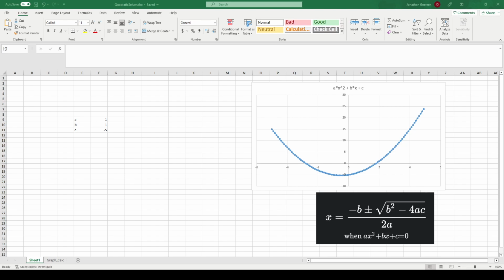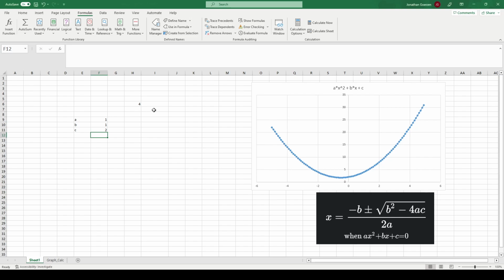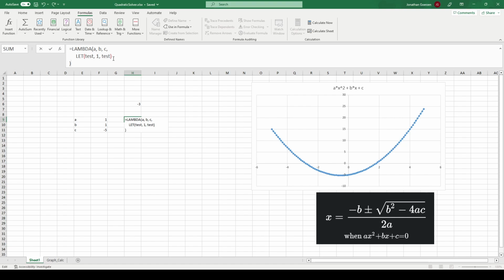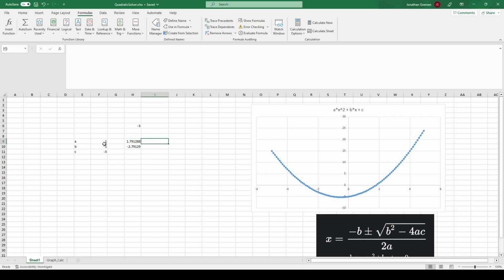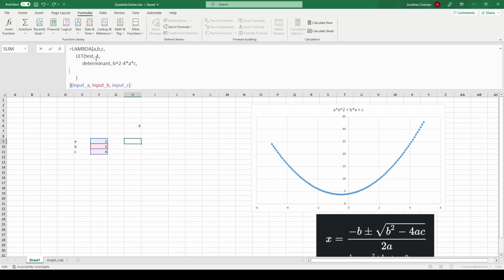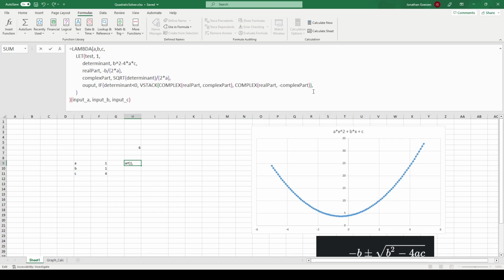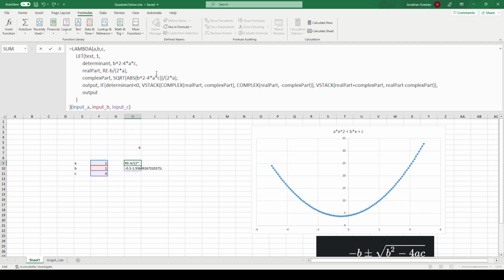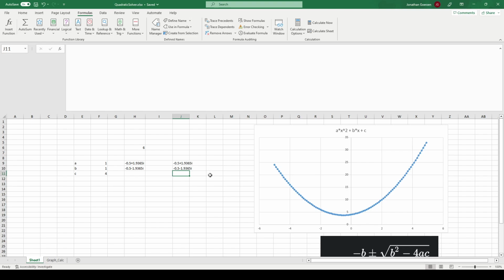Invent Functions in Excel: 'LAMBDA' Functions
Learn how to harness the power of Excel's new Lambda function to streamline your data calculations and automate tasks with ease. This tutorial will guide you step-by-step through the process of creating a Lambda function in Excel, using clear and simple language. You'll learn about the syntax of the function and see real-life examples of how to use it to solve a common problem. Whether you're an advanced Excel user or just starting out, this tutorial is the perfect starting point for mastering this versatile and powerful tool.

Sorry that my screen capture did not catch the 'name manager' window when I brought it up. I'm working to resolve that issue. Meanwhile, I recommend this resource

0:00 Introduction
1:05 The Goal
1:27 Intro to Lambdas
3:46 Quadratic Fundamentals
5:01 Starting the Lambda
6:34 Solving the First Root
8:00 Solving Both Real Roots
9:28 Complex Roots
15:11 Troubleshooting
17:00 Tidying Up
17:47 Convert to a Custom Function
20:36 Conclusion